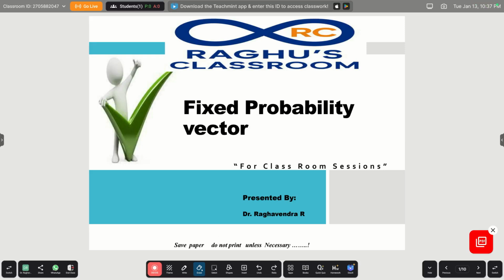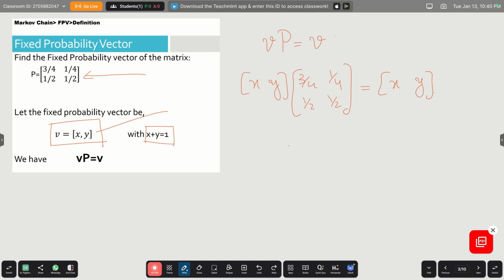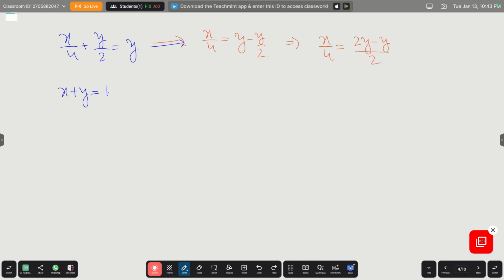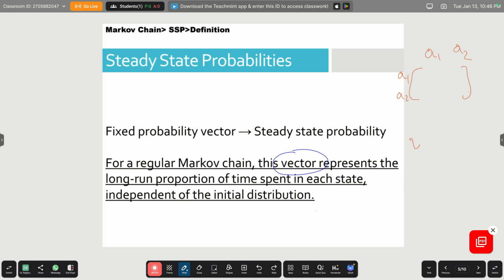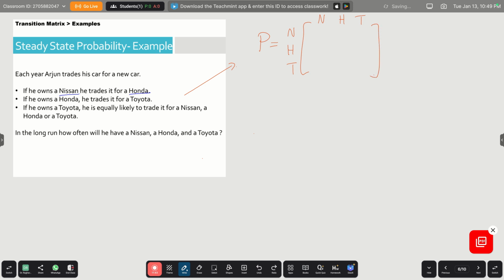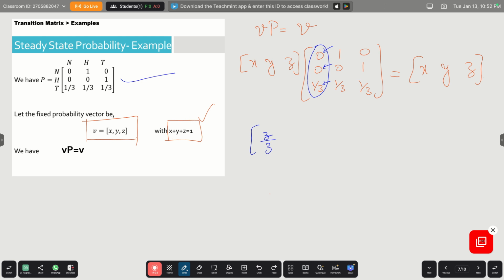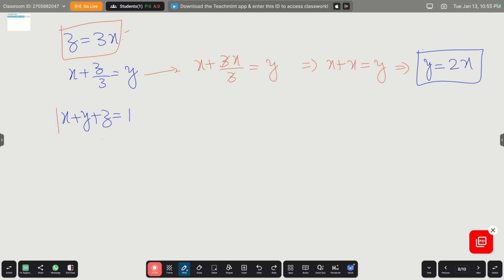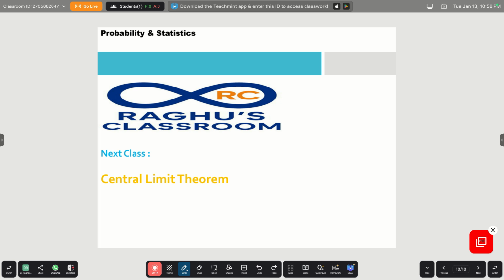Fixed Probability Vector and Long-Run Probabilities in Markov Chains | Steady State Concept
In this lecture, we introduce the concept of a fixed probability vector in Markov chains and explain how it is used to determine the long-run (steady state) probabilities of a system.

Starting from the definition, we show how a fixed probability vector satisfies the condition vP=v, and how this leads to the interpretation of steady state behavior. The concept is then applied to a real-life car trade problem to find the long-run proportion of time spent in each state.
▶️ Recommended Prerequisite Lectures